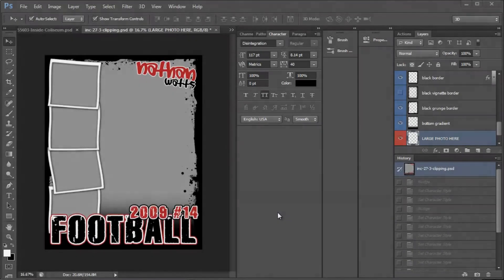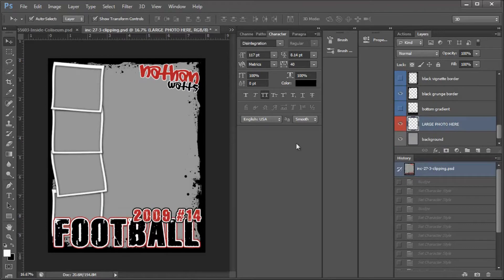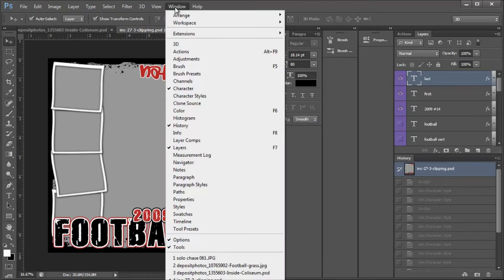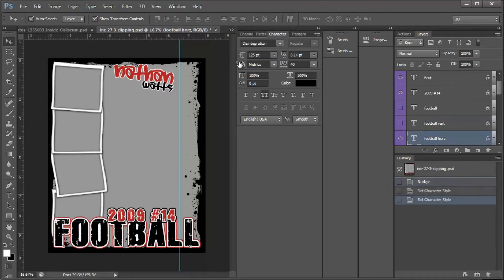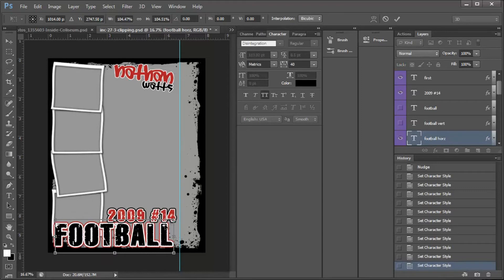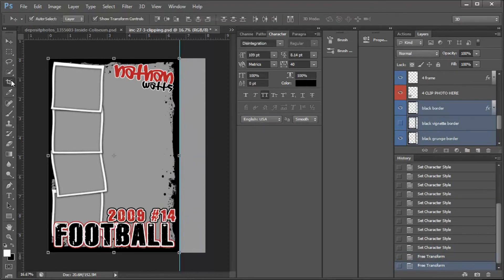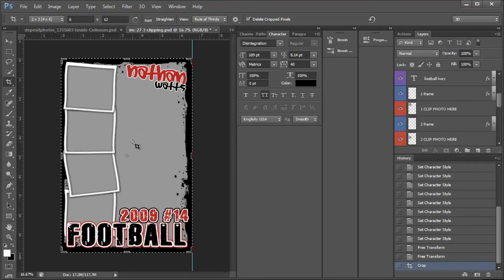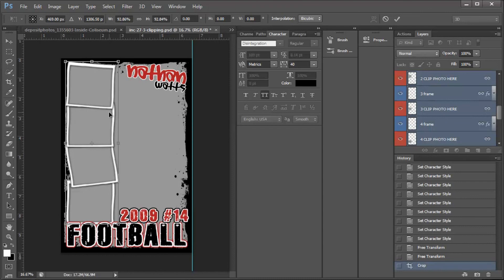How to resize the Quick Poster Vol 1 to 8 x 12 in Photoshop CS6